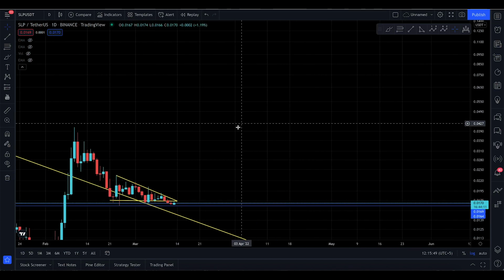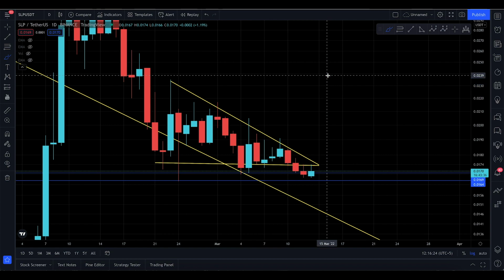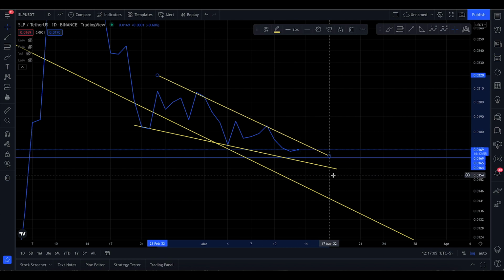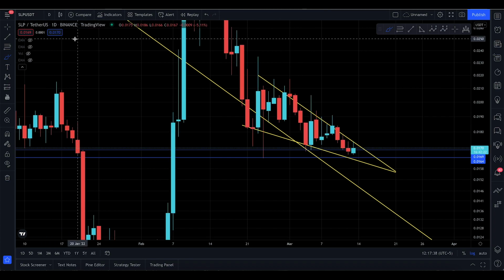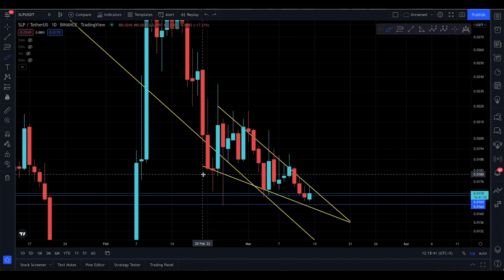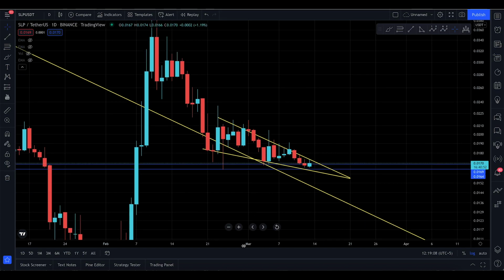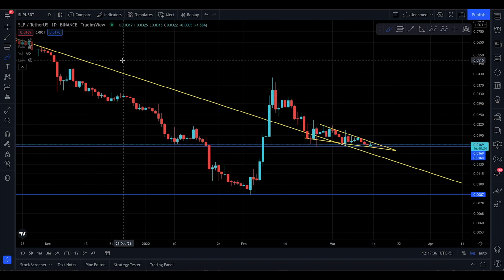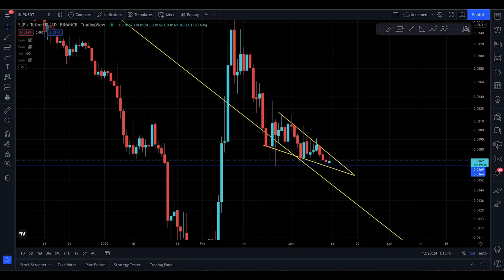SLP Update [ HEY LISTEN, 30% PUMP MIGHT COME... ]